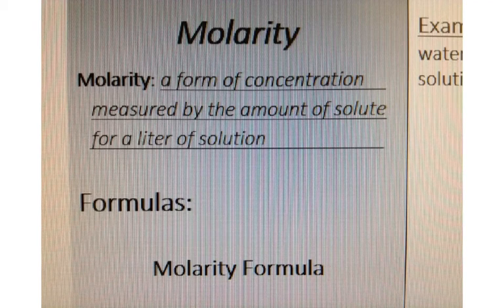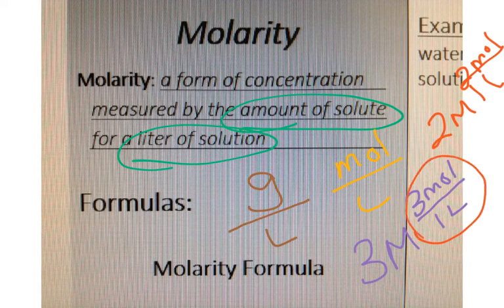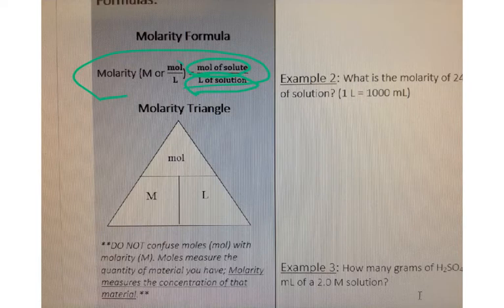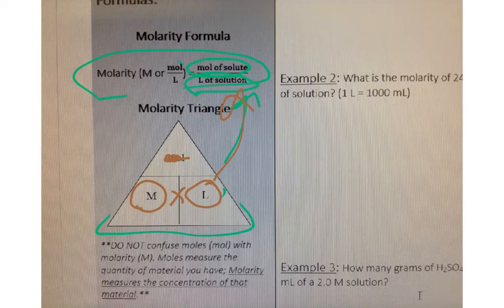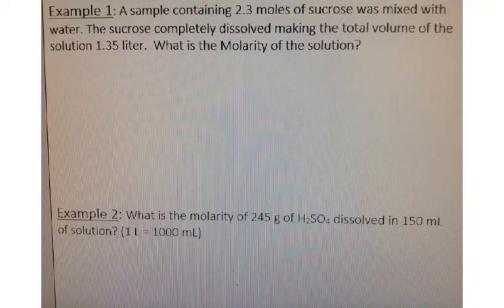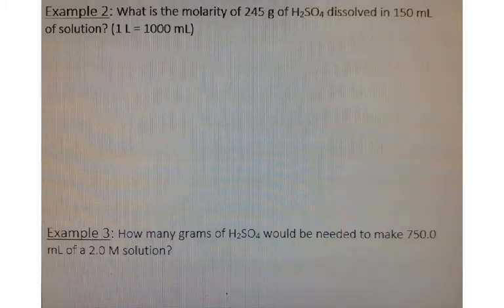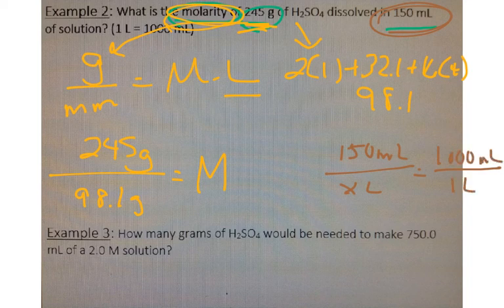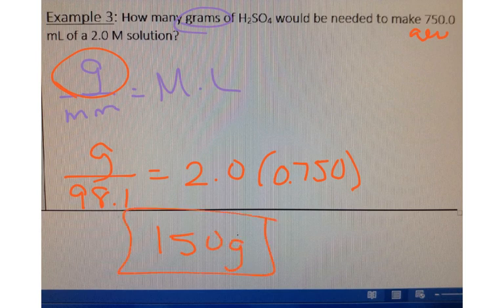Chapter 13 Molarity